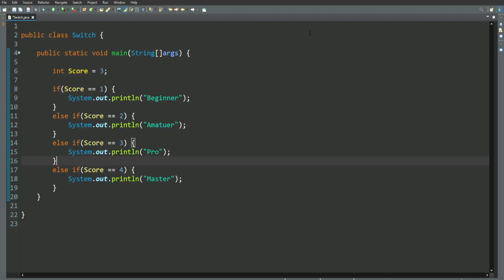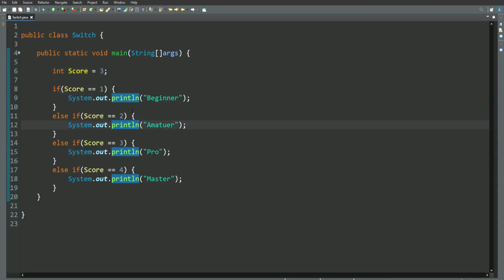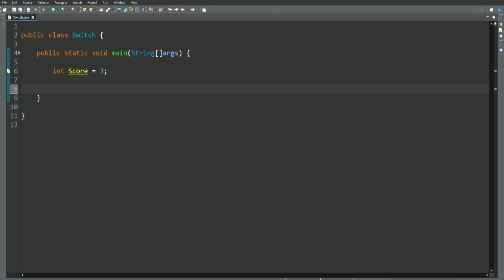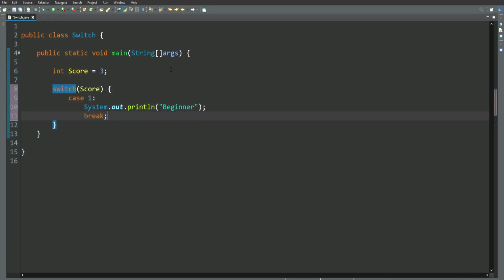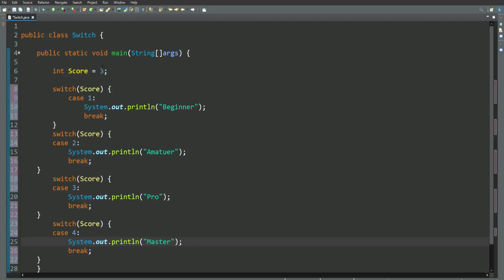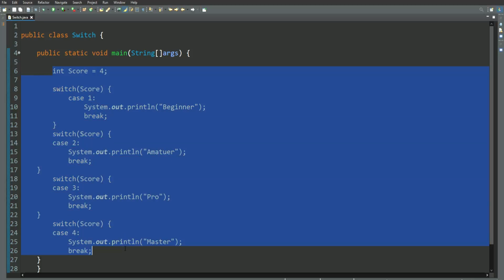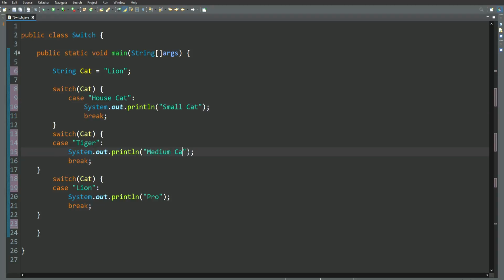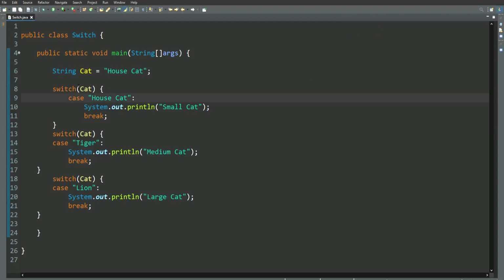Switch Keyword in Java